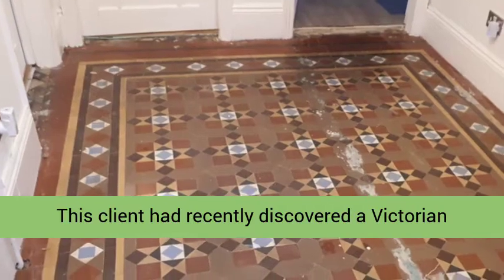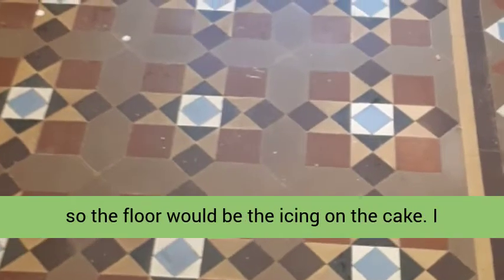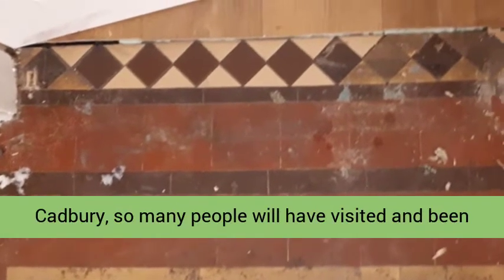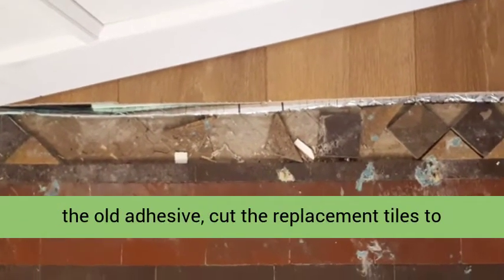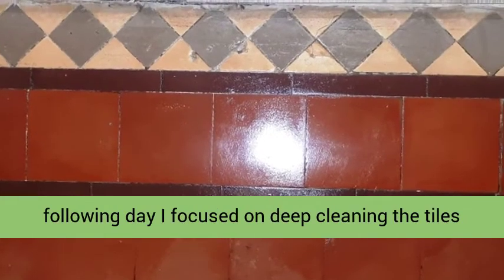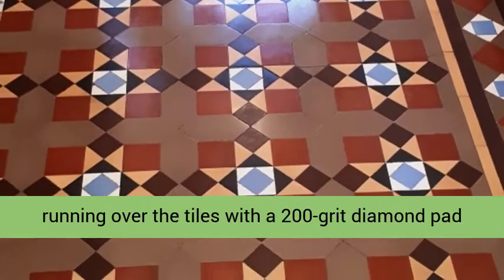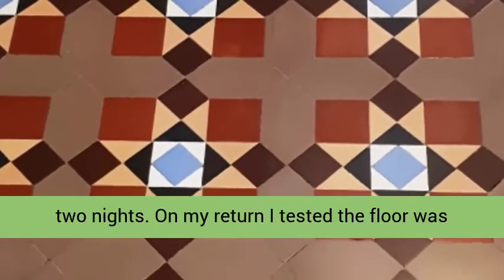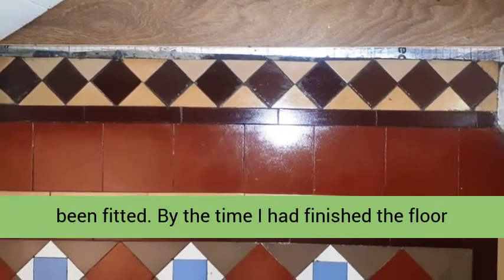Victorian Period Hallway Floor Restored in Bourneville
This client had recently discovered a Victorian tiled floor hidden underneath hallway carpet at their property in the Birmingham suburb of Bournville. It didn’t look in great condition as some areas were missing and staining from carpet adhesive, but it was a beautiful patterned floor tiled potentially with Minton tiles and they were really keen to find out if it could be restored to its’ former glory.

The rest of the property in Bourneville had retained its’ original features so the floor would be the icing on the cake.

I went along to survey the floor, provide a quote and perform a small cleaning demonstration so I they could get an idea of the results they could expect. The damaged areas were repairable and once I had completed the test clean, we were confident the floor could be restored. They were happy to proceed with my quote and the job was booked in.

Bourneville is the home of the chocolate makers Cadbury, so many people will have visited and been aware of the area. Many of the houses were built for the workers at the Cadbury factory.

Repairing a Victorian Tiled Hallway Floor
On the first day I started on relaying the three internal door thresholds with some existing tiles and matching replacements that I had managed to source online. We are usually able to source reclaimed tiles and reproduction ones, so repairs are not usually a problem. It took some time to clean out the old adhesive, cut the replacement tiles to size where required and then then fix in place with fresh adhesive.

The next job was to replace some broken ones along the edges and some in the main part of the floor which had been drilled in to. These can be tricky to do as they can easily break adjoining tiles. When this was done the tiles were grouted and the other loose ones reset. It’s meticulous work and the tile adhesive needs time to set before the next stage which would be giving the entire floor a deep clean.

Deep Cleaning a Victorian Tiled Hallway Floor
The following day I focused on deep cleaning the tiles starting with the removal of the strong adhesive that had secured the carpet gripper. This had to be removed by applying a neat Tile Doctor Pro-Clean and leaving it to dwell for ten minutes. The Pro-Clean helped loosen the glue which was then carefully scraped off.

The floor was then mopped with a strong dilution of Pro-Clean before running over the tiles with a 200-grit diamond pad fitted to a rotary machine. This combination gets into the pores of the tile, releasing the dirt and renovating the surface. The resultant slurry was then rinsed off with water and extracted using a wet vacuum.

Next, the floor was given an acid rinse using Tile Doctor Grout Clean-Up worked in with a 400-grit burnishing pad to further clean up the tiles and close-up the pores. The floor was rinsed and extracted again and allowed to dry for two nights.

Sealing a Victorian Tiled Hallway Floor
On my return I tested the floor was dry with the damp meter and satisfied myself that the floor was dry and ready to accept a sealer which would enhance its appearance and protect it going forward.

My sealer of choice was Tile Doctor Seal and Go Extra which adds a nice subtle sheen to the floor and being breathable will cope with any potential moisture rising through the tiles. This is an important consideration on old floors like this where no damp proof membrane will have been fitted.

By the time I had finished the floor was transformed and had become the main focal point of the house. My clients were very pleased with the new entrance to their home and before leaving we discussed after care for which I left them with a complementary bottle of Neutral Tile Cleaner.